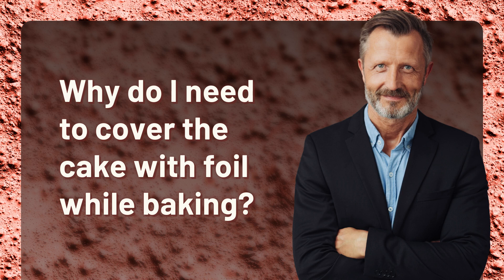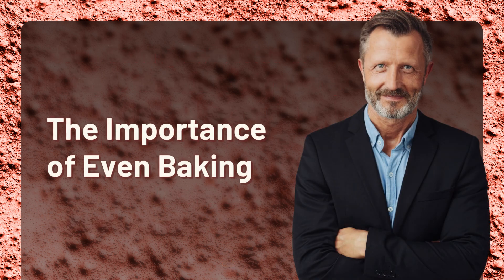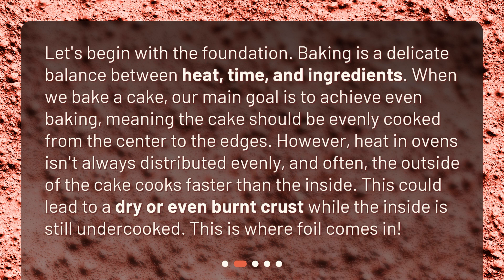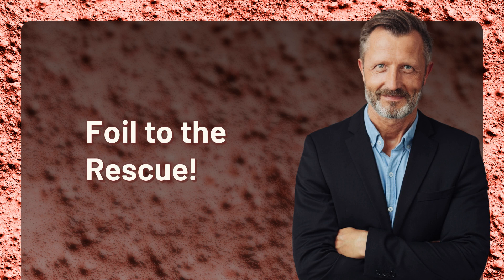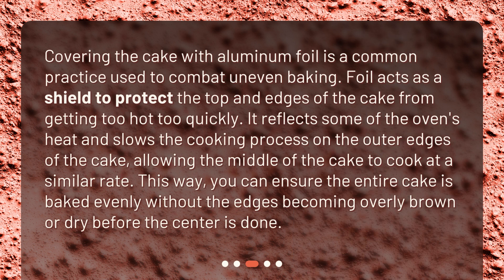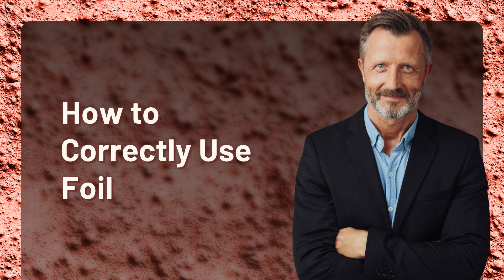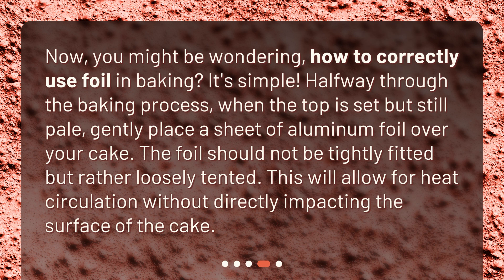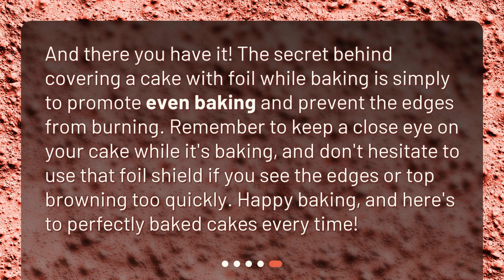Why do I need to cover the cake with foil while baking?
Baking Science: The Foil Shield for Perfect Cake Every Time! • Uncover the secret to baking the perfect cake every time with this captivating video! Learn why covering your cake with foil is essential for achieving even baking. Discover how foil acts as a shield, protecting the cake from uneven heat distribution and preventing a dry or burnt crust. Find out the correct way to use foil to ensure your cake bakes evenly, and say goodbye to overly browned edges. Don't miss out on this baking science lesson!

00:00 • Why do I need to cover the cake with foil while baking?
00:22 • The Importance of Even Baking
00:57 • Foil to the Rescue!
01:29 • How to Correctly Use Foil